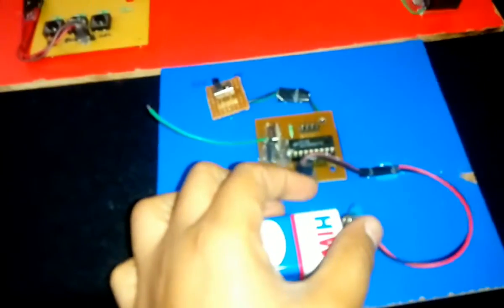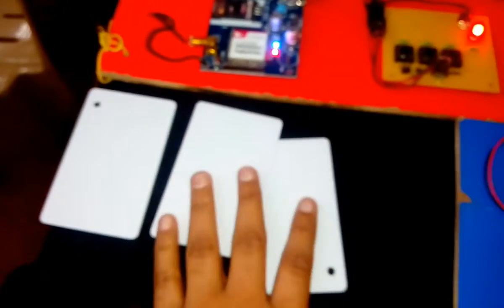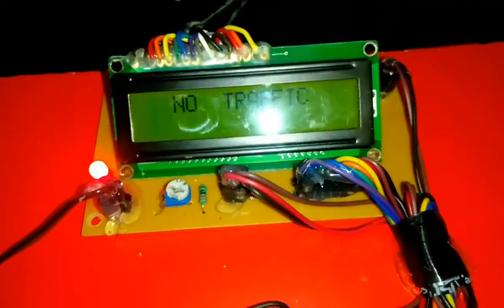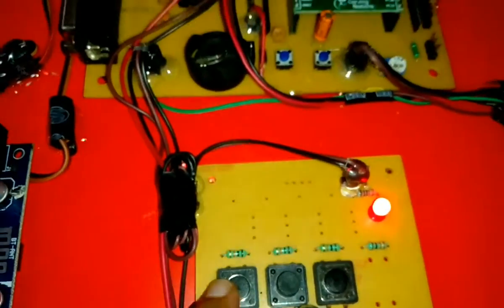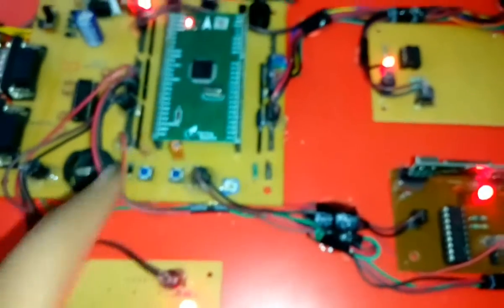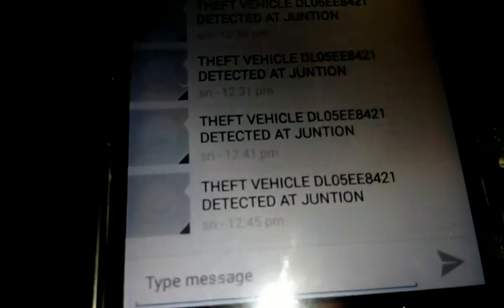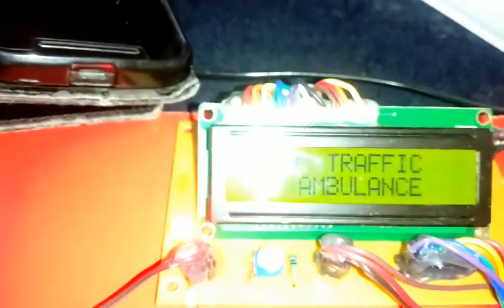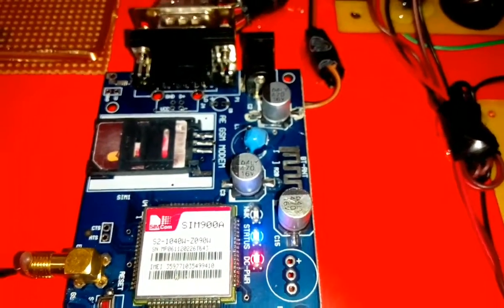G16-120 15EM46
Traffic congestion and ambulance clearance